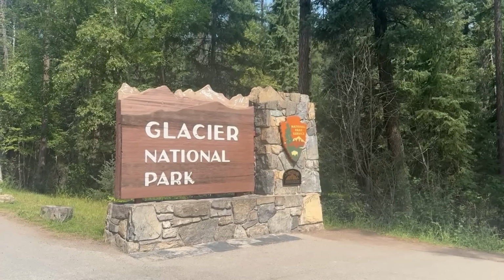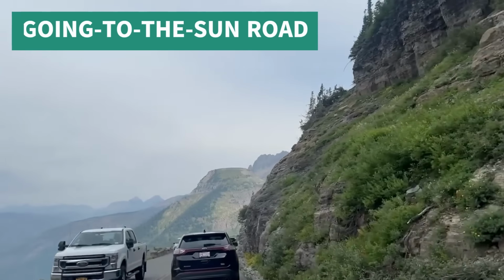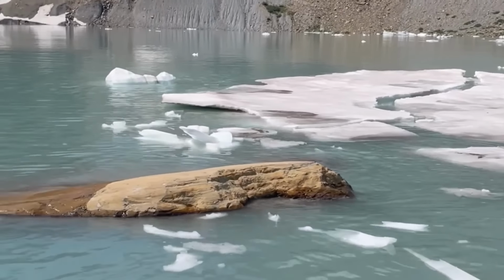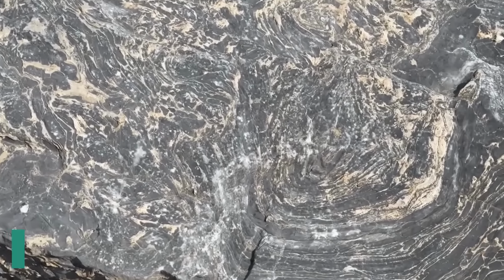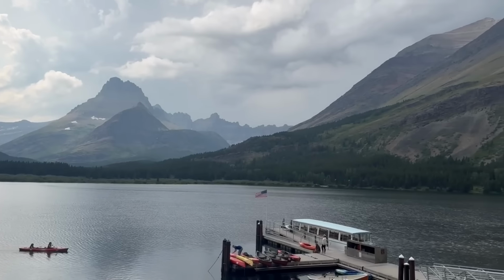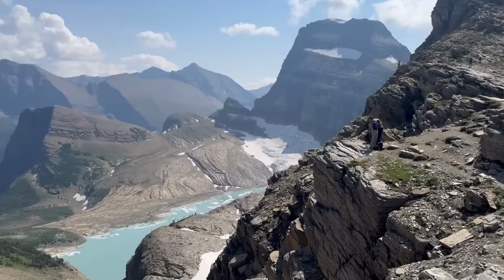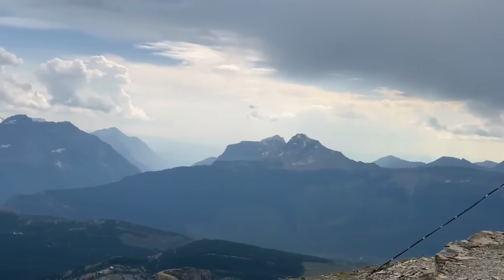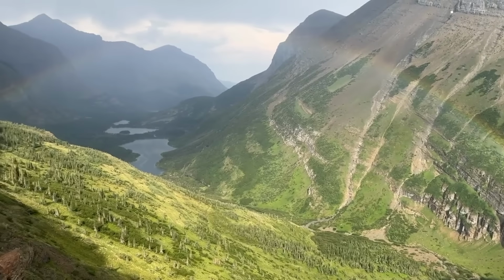EarthSky Goes to Glacier National Park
Glacier National Park in northwestern Montana is one of the jewels in the national park system. It has iconic mountain scenery, more than 700 miles of trails, and it's home to the largest concentration of grizzly bears in the lower 48 states. Join us on a visit to this spectacular national park.

Producer and host: EarthSky's nature and travel vlogger, Kelly Kizer Whitt